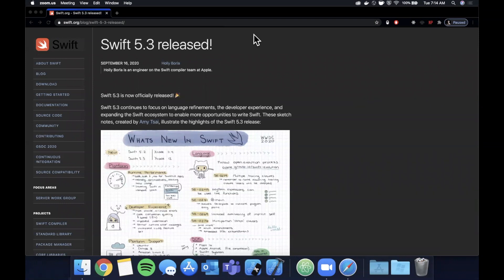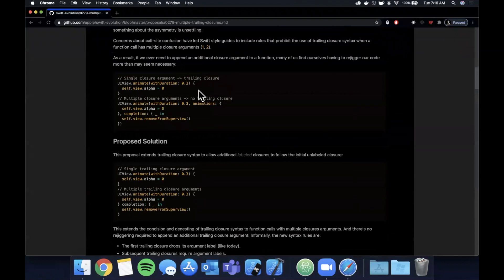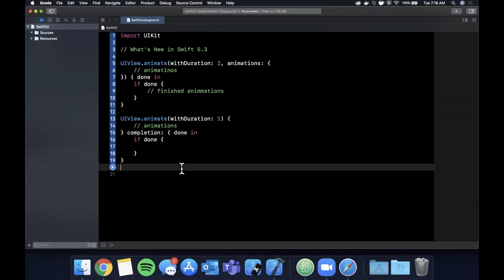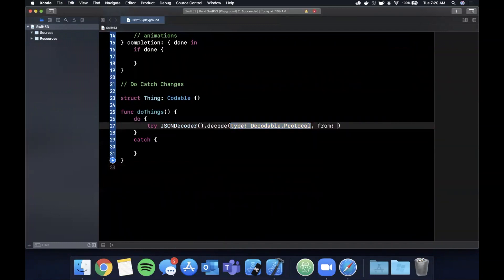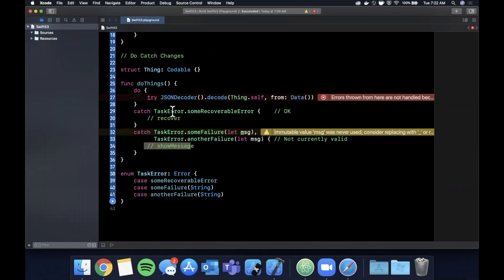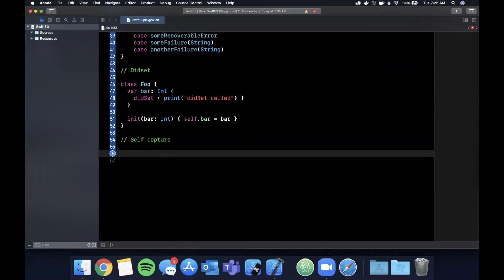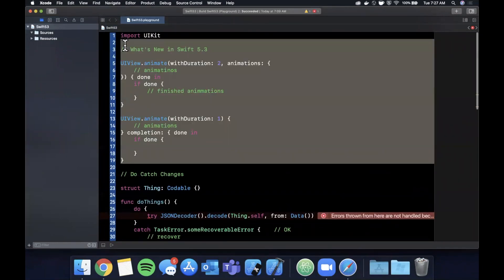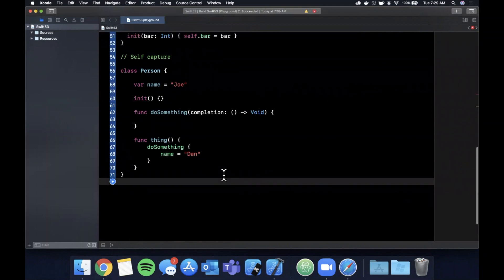What's New in Swift 5.3 (2020, Xcode 12, Swift 5) - iOS Development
In this video we will look at what's new in the latest version of Swift - Swift 5.3. We'll look at the most interesting changes, do some examples, talk about usefulness and everything in between.